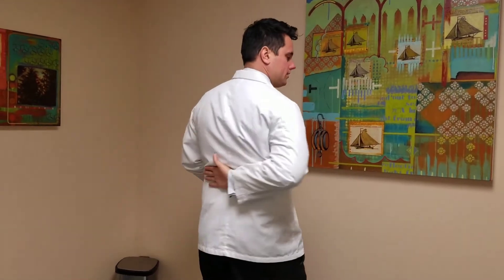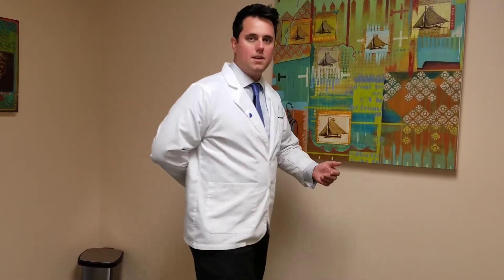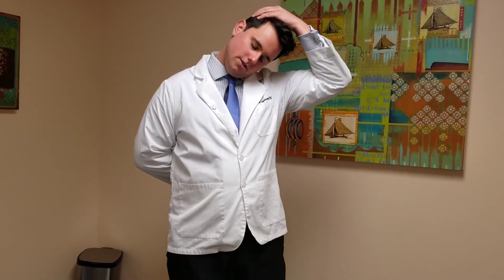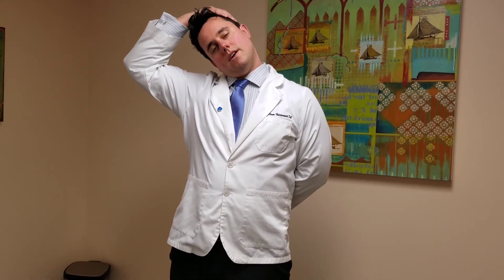Trapezius Stretch for Neck, Shoulder, & Headache Pain by Sussex County Chiropractor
Newton Andover NJ chiropractor Dr. William Holdsworth DC from Pain Relief Chiropractic LLC shows how to stretch your trapezius muscle (traps) to alleviate tightness and pain in shoulders, neck, and help reduce headaches.  Whenever doing any stretch, make sure there is no pain.  If there is pain, back off on the intensity and if the pain remains, STOP doing the stretch.  With all stretches make sure to hold for at least 30 seconds.  You can stretch for longer than 30 seconds, but 30 seconds will be the minimum you want to hold it!

527 U.S. 206